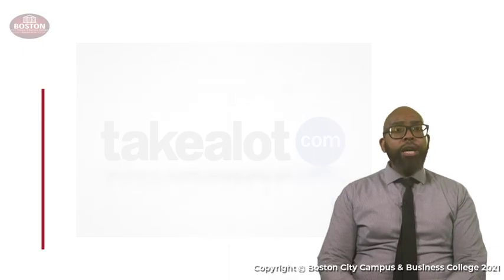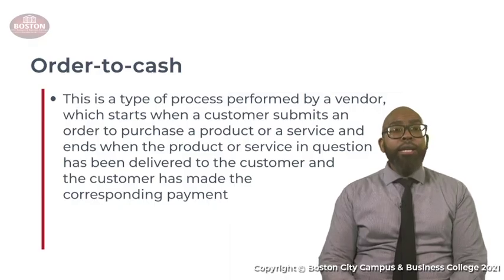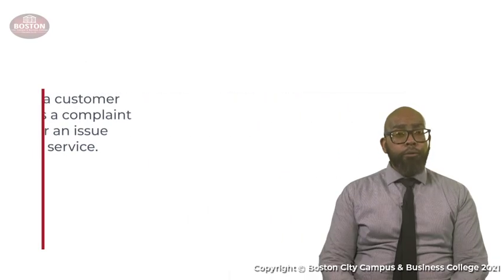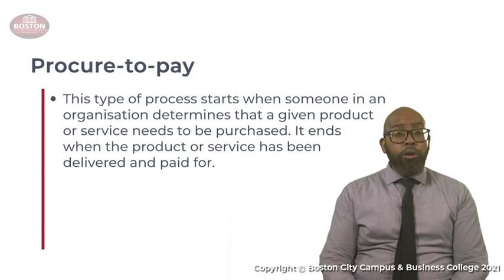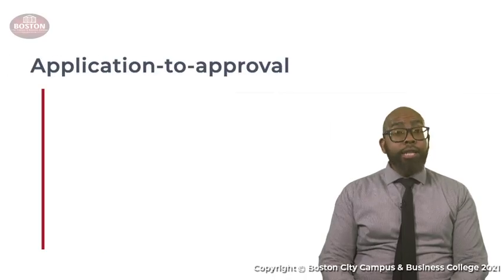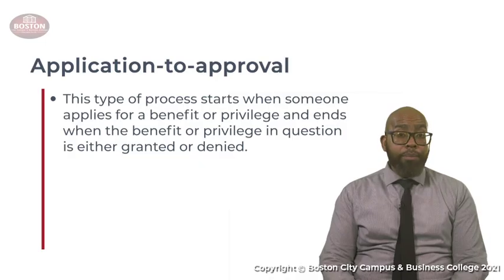Unit 1.1 Learning Outcomes Processes Everywhere 'BuildIT' Case Study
HWFM300-1 Boston City Campus